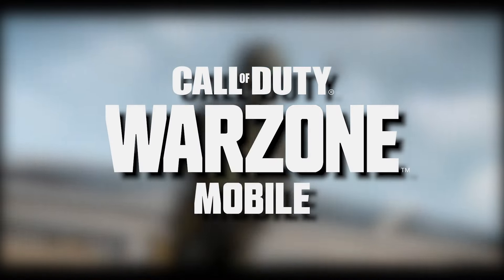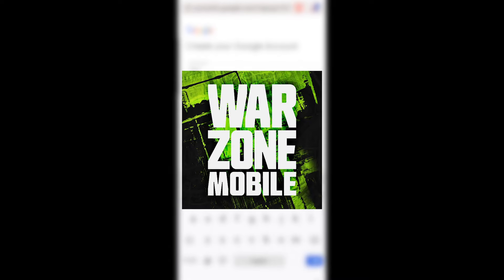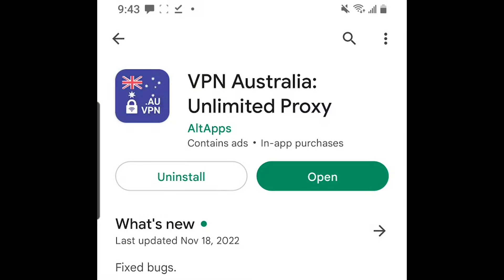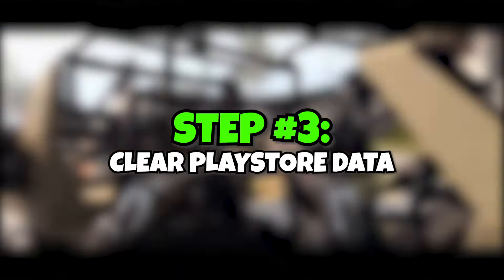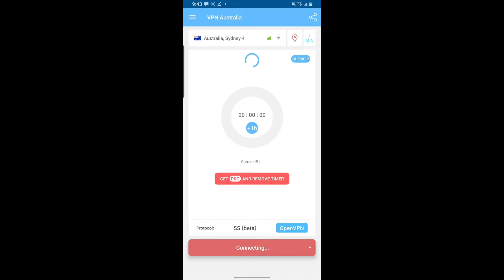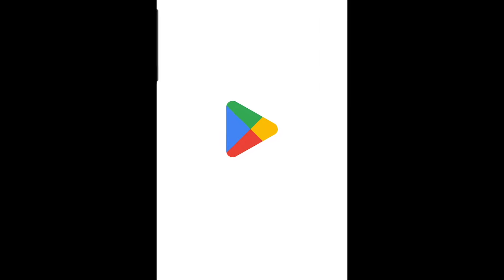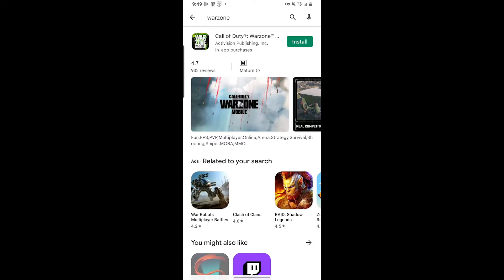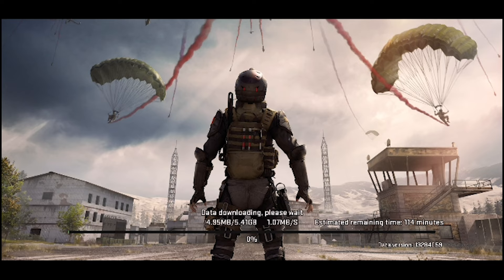How to Download WARZONE MOBILE in Any Country! (Easy)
Warzone Mobile soft launch is here! This video shows how to download warzone mobile beta in any country.

About this video:
Hey guys, welcome back to another video! Warzone mobile soft launch is finally here. In this video I showed you how to download warzone mobile in a few easy steps. I have explained the process of downloading warzone mobile very easily in this video. So if you are confused about how to download warzone mobile on your android device, then this tutorial will solve all your problems. The warzone mobile apk can only be downloaded in Australian servers right now from the play store, but I have showed you a work around on that and a method by which you can download warzone mobile from any country! This includes the Philippines, India, USA and every other country in the world. So if you want to be one of the first to download warzone mobile, then I am sure this video will be useful to you. So enjoy this video as I show you how to download warzone mobile in a few simple steps!

About this channel:
Hello! I am Sam from Samiul gamer. In my channel you will find a lot of how to videos of games like cod mobile, Apex Legends Mobile, pubg mobile, free fire, coc, etc. I also do walkthroughs and gameplays. If you are into those types of videos, i am sure you will like my channel. In this video I showed you “How to Download WARZONE MOBILE in Any Country! (Easy)”